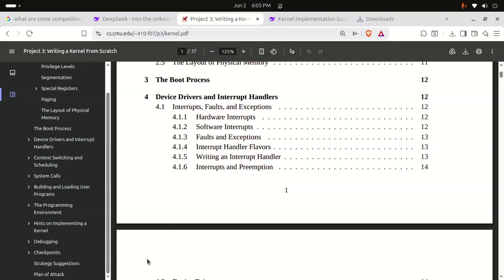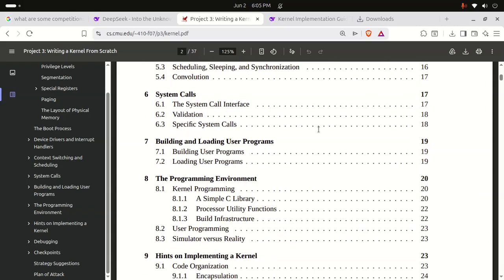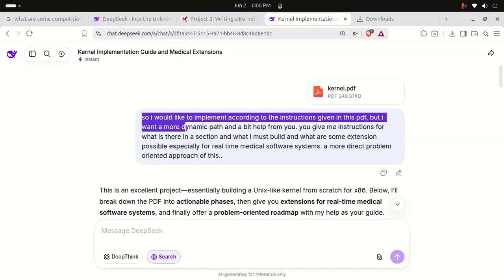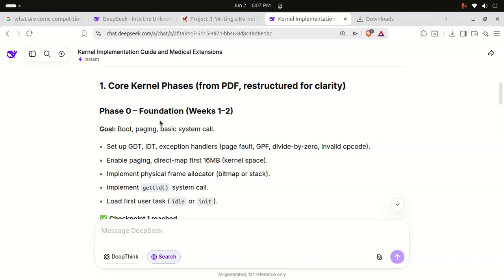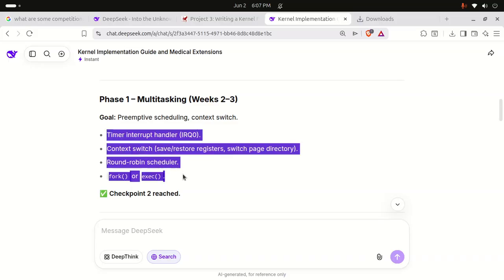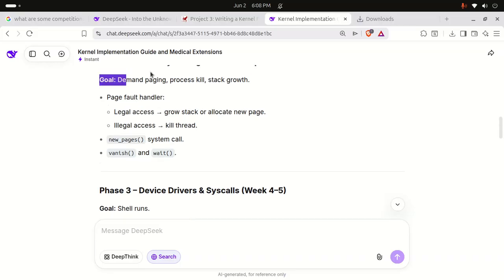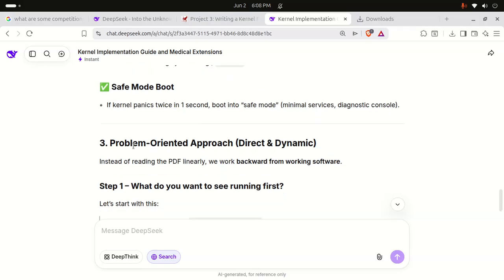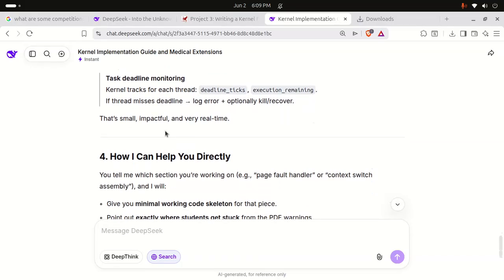How do I turn my boring book into actionable implementation step using Deepseek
AI helps